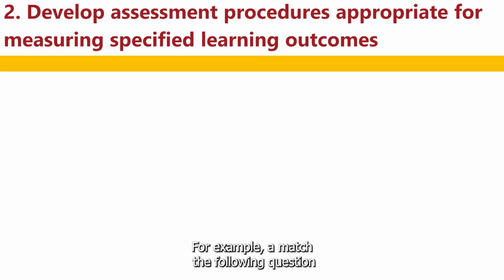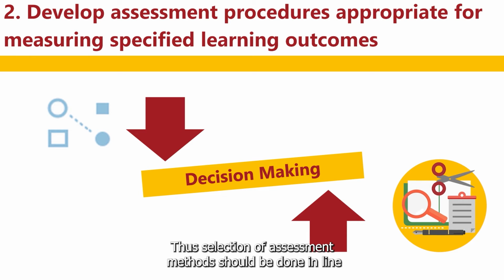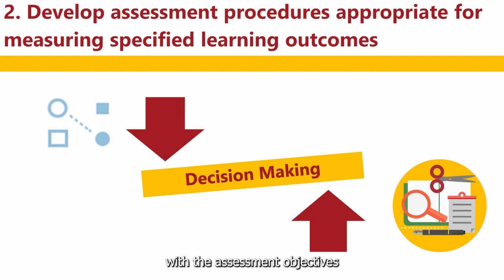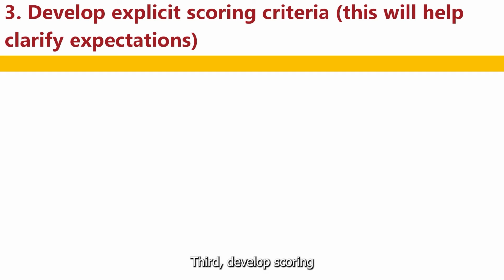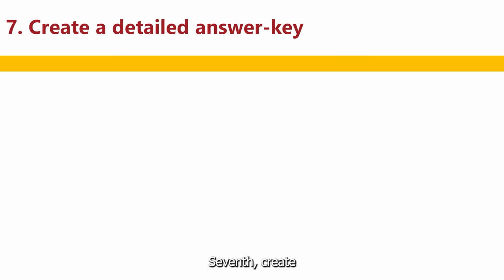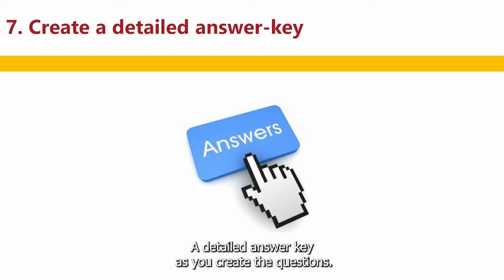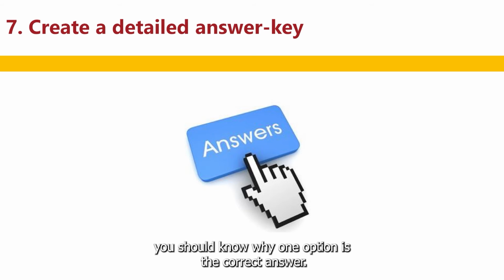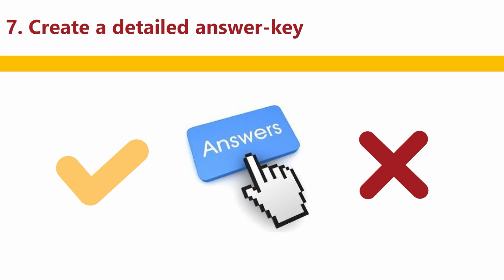Test Crafting Module 8 Script 4